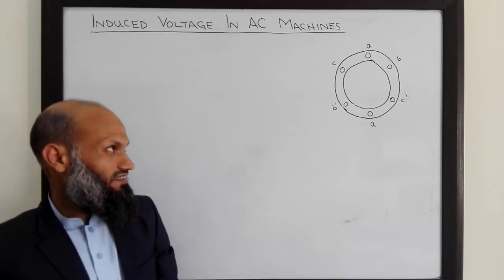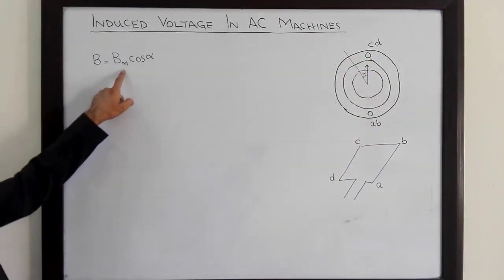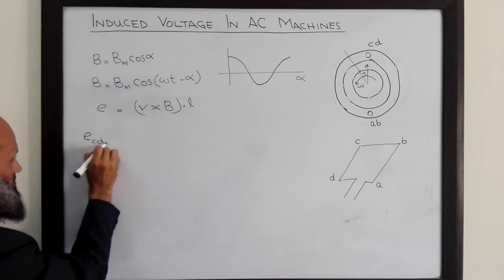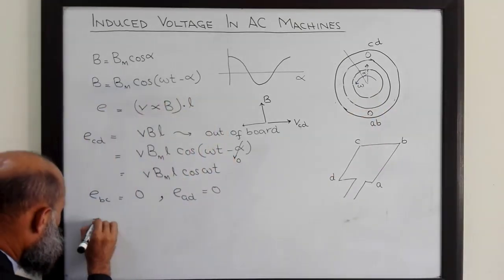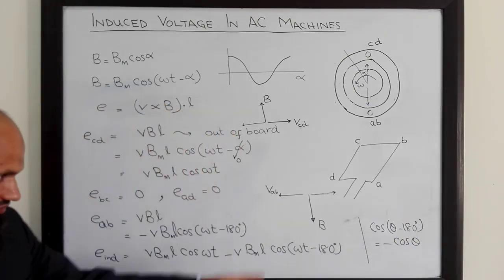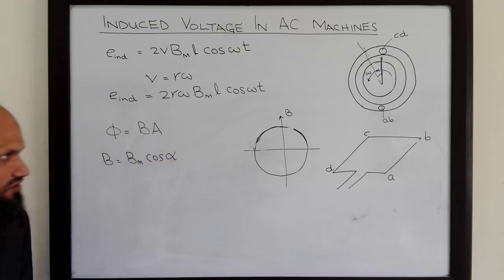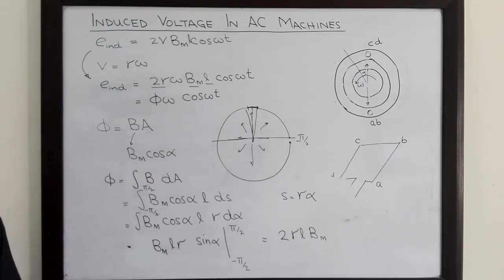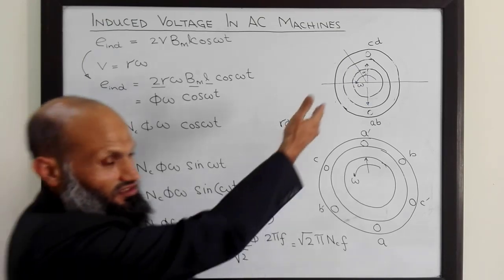EE213 - 33 - Voltage induced in real ac machines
This lecture explain the working of real three phase ac machines. The expression for voltage induced in three phase ac machines is elaborated.